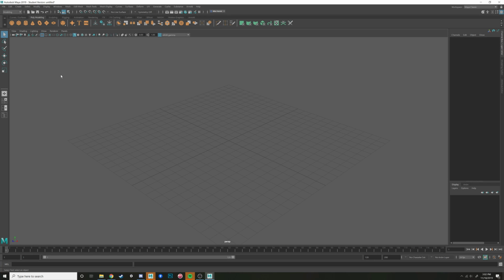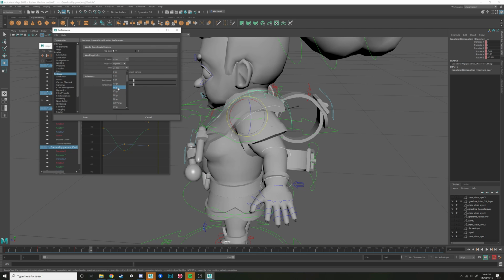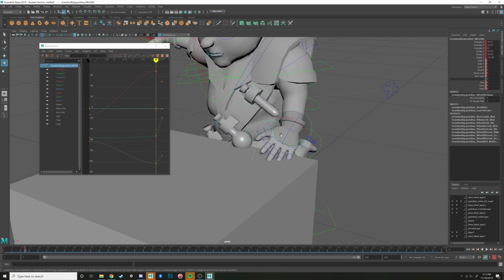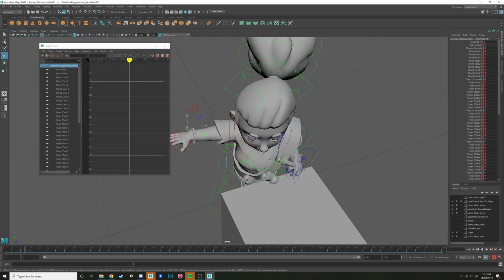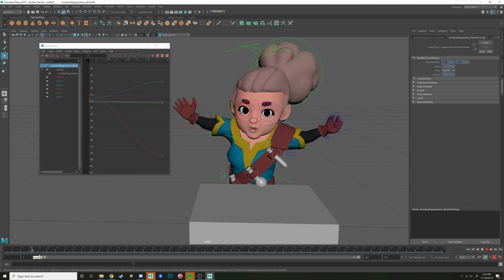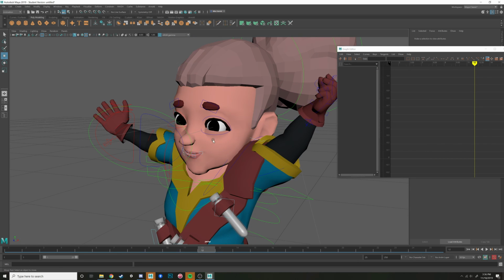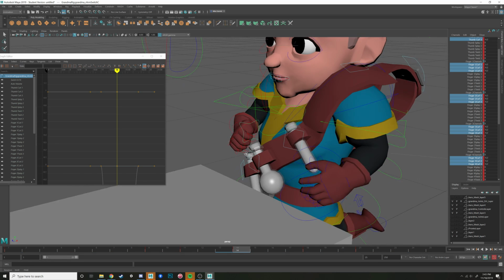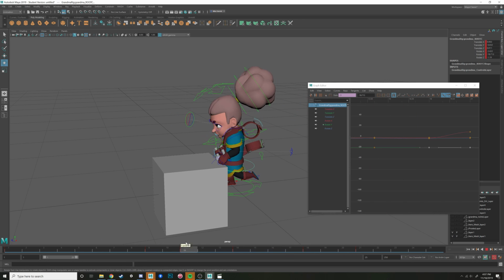Animation Features and Methods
Some animation techniques for an overview on bringing your characters to life.